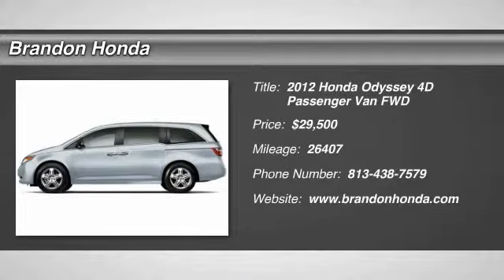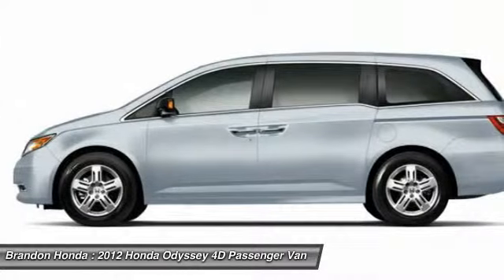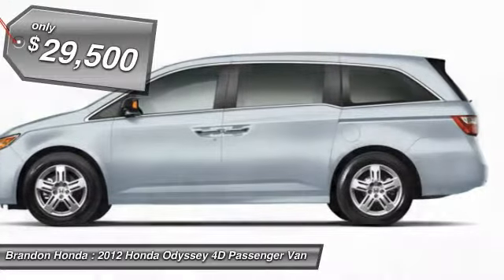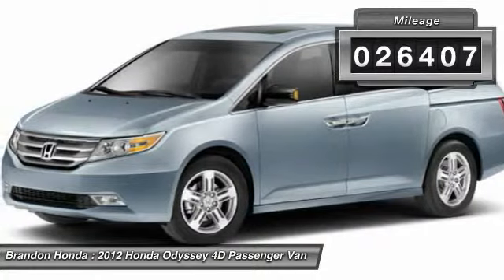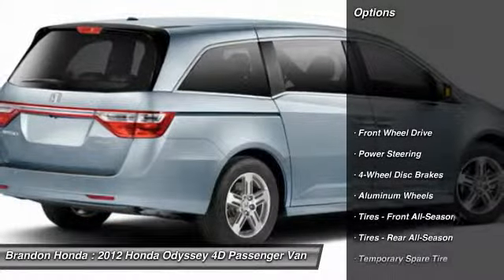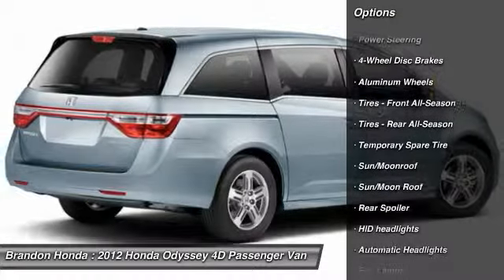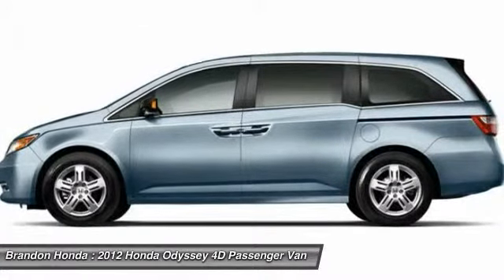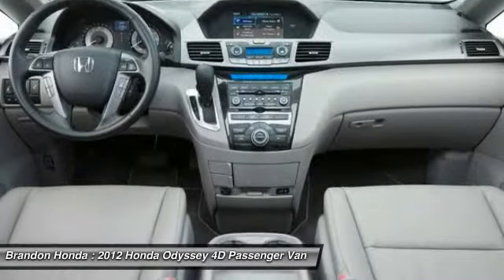2012 Honda Odyssey Tampa FL B024084A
2012 Honda Odyssey Touring Elite - $29500

Brandon Honda
9209 East Adamo

10 YR/100K WARRANTY, **CARFAX ONE OWNER**, DVD Rear Seat Entertainment System, NavigationGPSNav, Sunroof/Moonroof, Leather Seats, and **CARFAX PLUS + RATING** Worth More Than Retail Book Value. This vehicle is a Brandon Honda Certified Used Car. It comes with our exclusive Brandon Honda 10 Year/100,000-mile powertrain warranty. Unlike other car dealers, Brandon Honda's coverage starts from the date of purchase and the actual miles that are on the odometer.Example: purchase a 7-year-old Certified Car today with 70,000 miles, and you are covered up to 170,000 miles or 10 years from today. This superb 2012 Honda Odyssey is the van that you have been looking for. Cars.com editors crowned the Odyssey the winner of the Ultimate Minivan Shootout. This terrific Honda is one of the most sought after used vehicles on the market because it NEVER lets owners down.What are you waiting for? Brandon Honda was named Dealer Raters 2013, 2014 and 2015 Florida Dealer of the Year and have an A+ rating at BBB. Honda quality and impeccable customer services have propelled our rocket growth. You get our exclusive Brandon Honda Promise, $1,000 price protection, low interest rates, and true zero down financing and leasing. Open 7 days/week for your convenience.